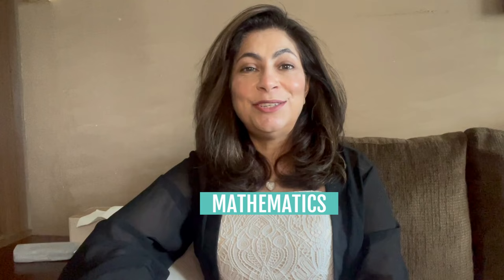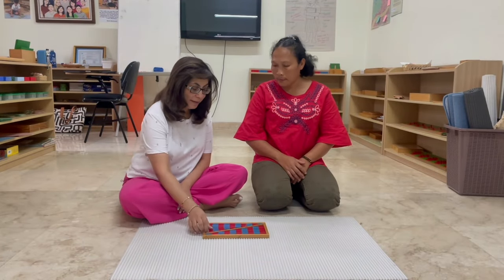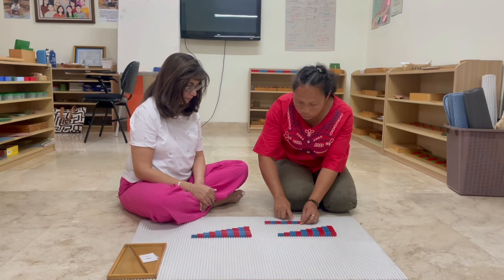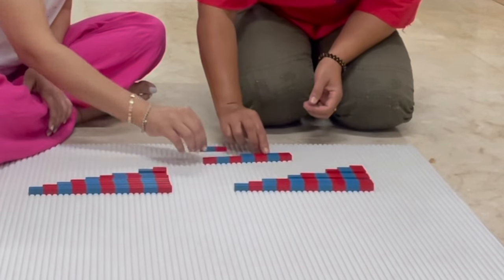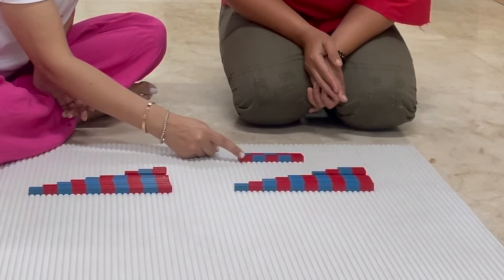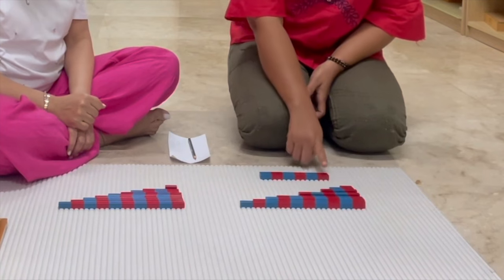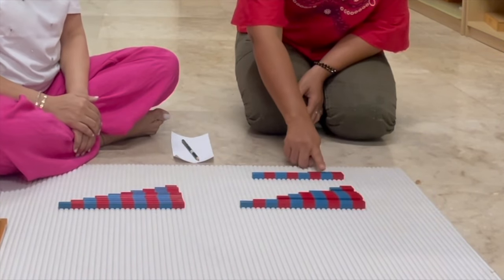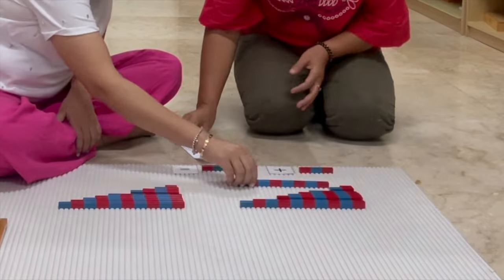Montessori Math - Addition with the Small Number Rods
Get ready to add some excitement to your learning with the Montessori Small Number Rods!

 In this video, we're exploring the world of math magic as we explore addition with these colorful and tactile tools.

The Small Number Rods aren't just any ordinary math manipulative – they're a hands-on way to understand the fundamentals of addition in a way that's engaging and intuitive for learners of all ages.

Join us as we embark on a journey of discovery, uncovering the secrets of addition through hands-on exploration and play.